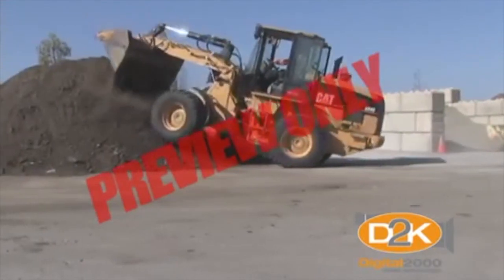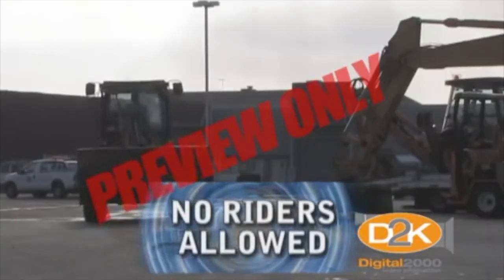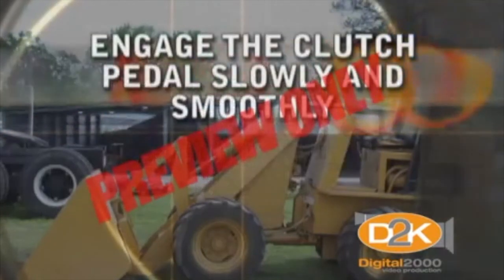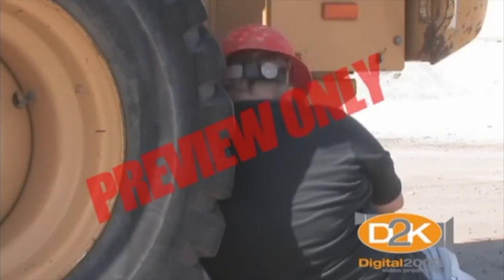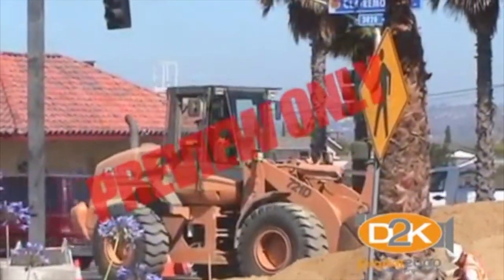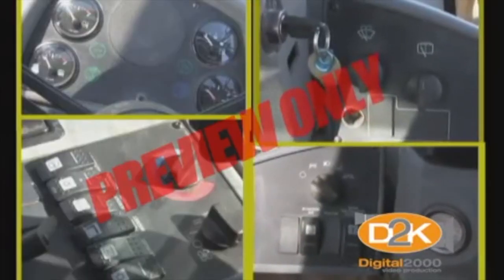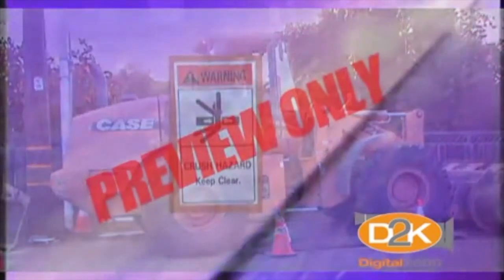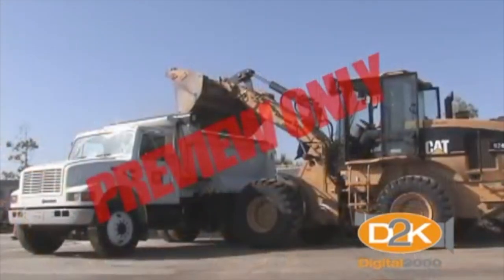Front End Loader Safety Training Video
This front end loader training video will show your loader operators how to properly and safely use this powerful piece of equipment. Loaders are heavy work horses on the job site, however, they must be used in a safe manner to avoid accidents and injuries. This training video is an important part of any safety program where the employer operates front end loaders on the jobsite.